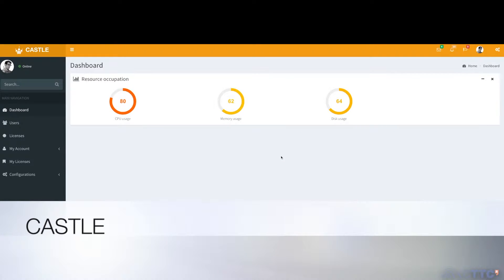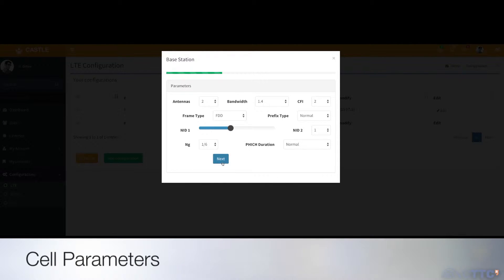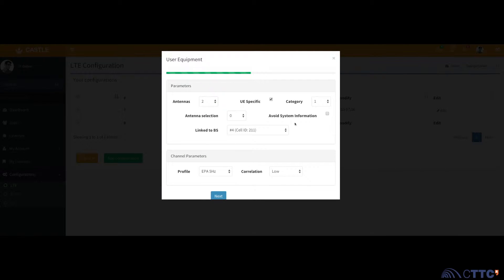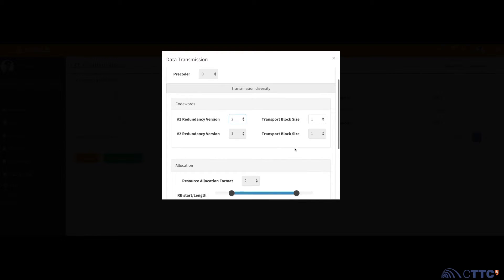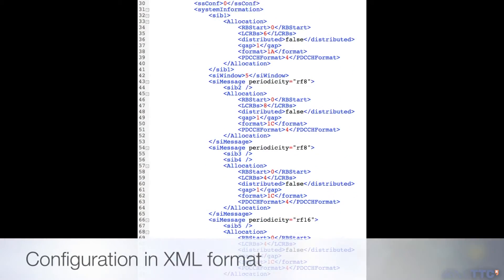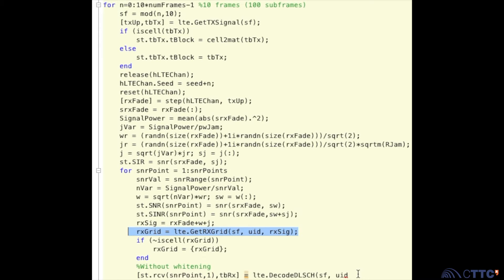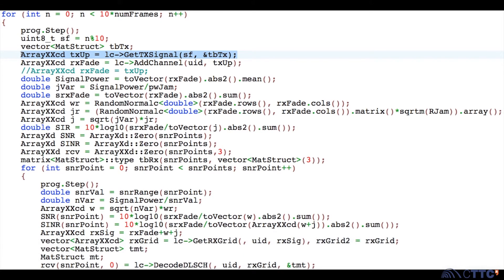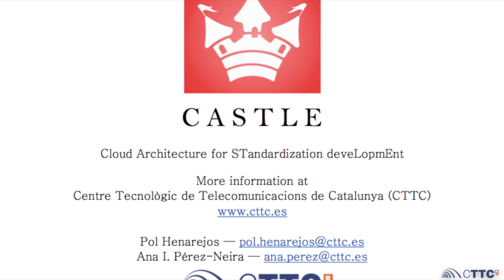CASTLE - Cloud Architecture for STandardization deveLopmEnt (Promotional Video)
CASTLE is a powerfull tool where the researchers and industry can develop their techniques and algorithms on top of the most advanced standards. LTE-Advance, BGAN, VLC, etc. are available to the end-users to be used and tested without the need to download, install and configure any complex software. CASTLE runs from the cloud.
CASTLE has also a public API to interact with CASTLE: generate frames, upload received signals, search for data channels, display coded bits, etc.